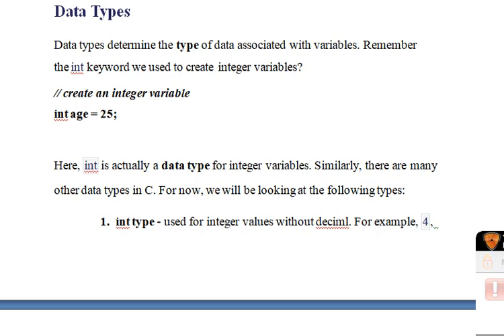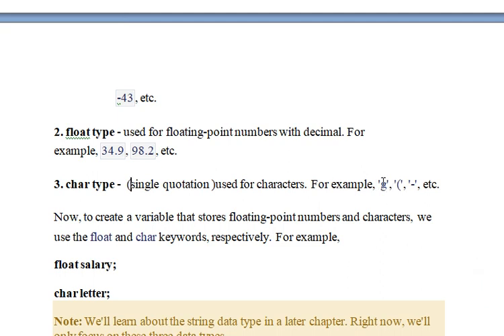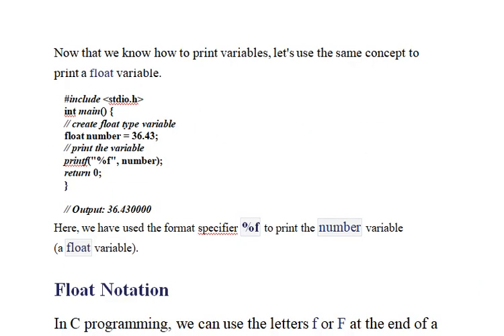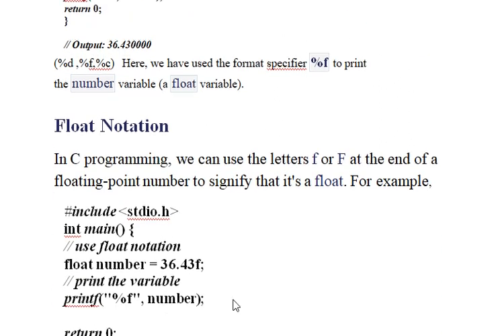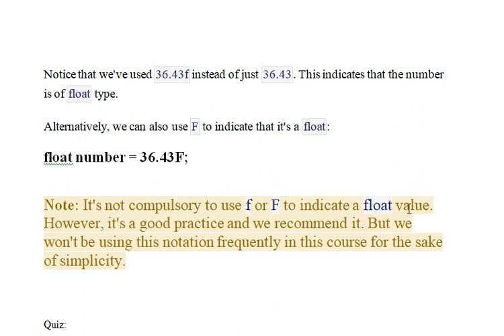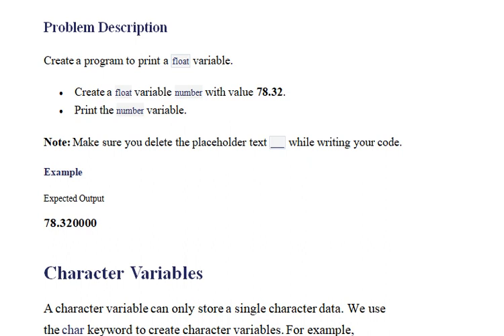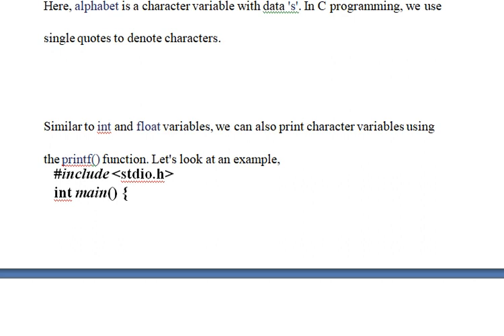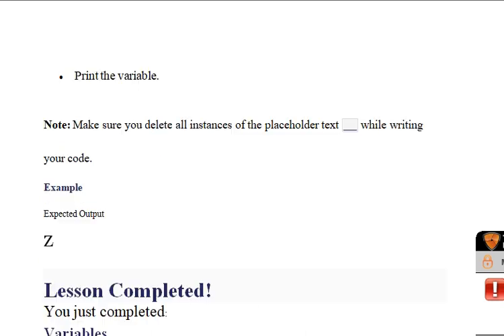C programming language (c class 5) data types integer ,character , string